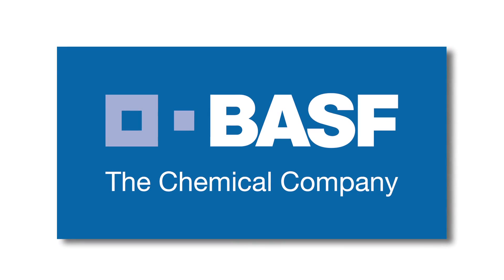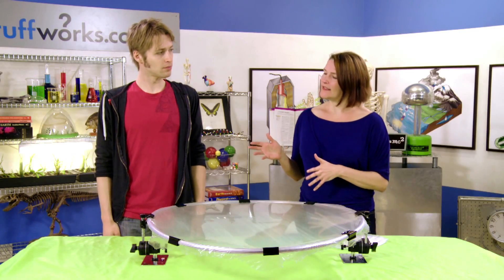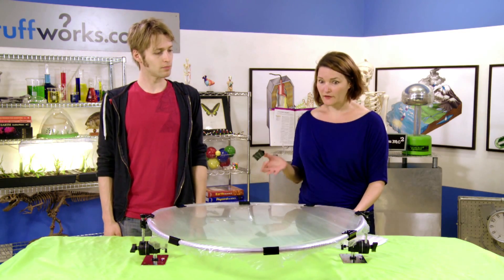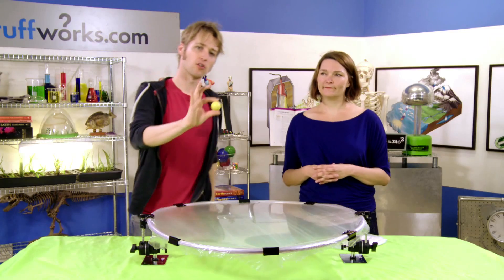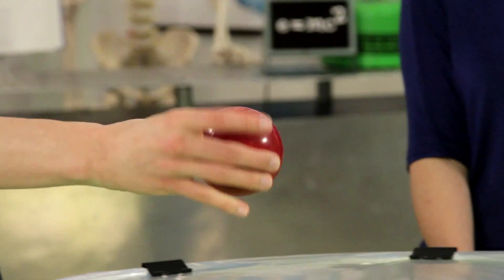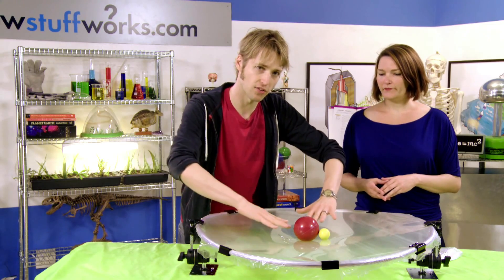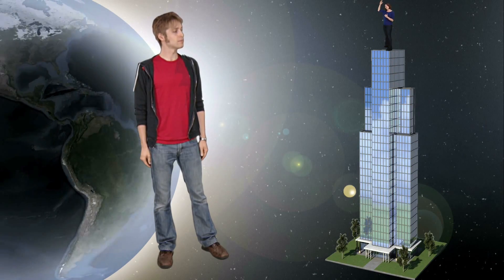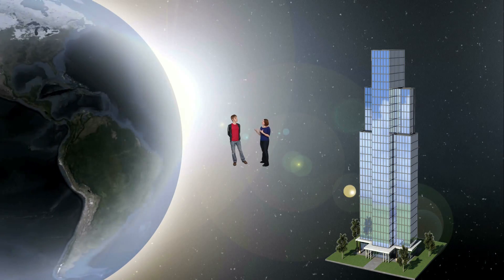Recreate Gravity in Your Own Home - Stuff to Blow Your Kids' Mind #1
Gravity is the force that holds us on the planet - but how does it actually work? Join Robert and Julie as they explain how gravity works and make a handy experiment to demonstrate gravity's effects.